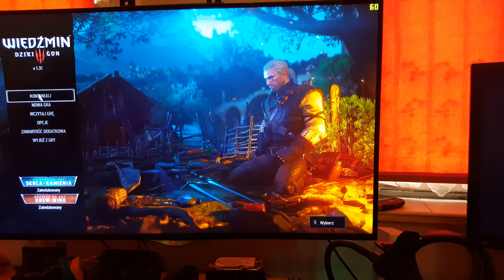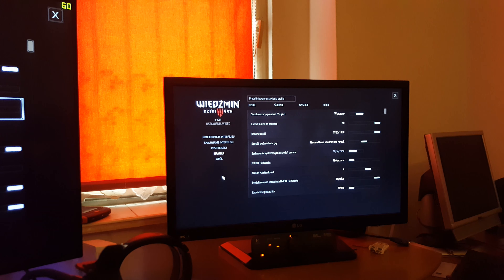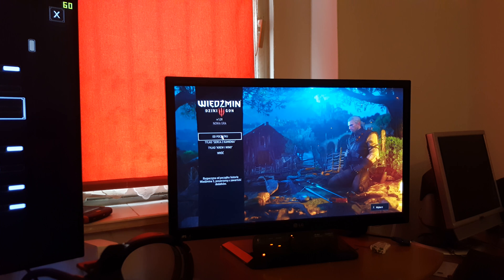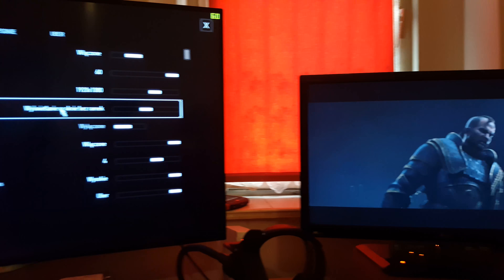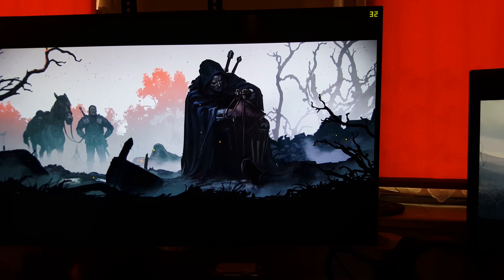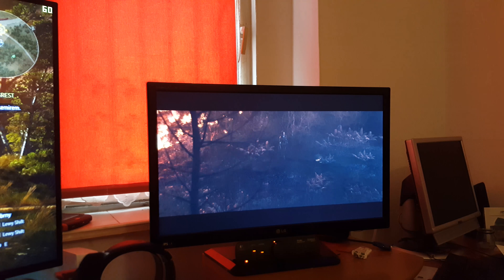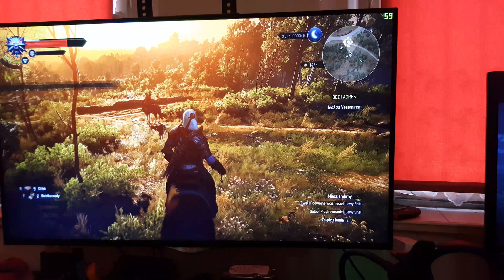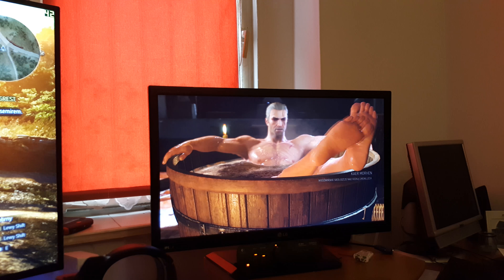Aster Multiseat - Witcher 3 with all ADD's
(NO STEAM VERSION)
Hello
And welcome in Witcher 3 world
How do you enjoy multiple wicher 3?
In simple steps
1) Run First Witcher 3 on first workstation
2) In graphic select the Windowed mode no boarder
3) Launch second Witcher 3 and change to windowed no boarder
4) NO SANDOXIE!! :)

Enjoy Cutting the heads :)